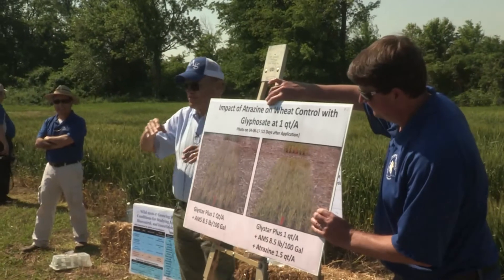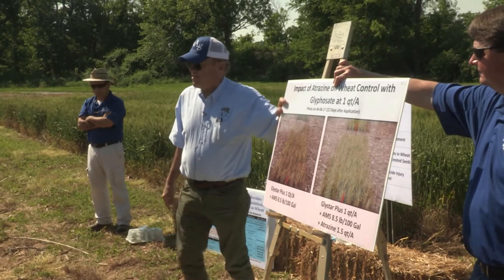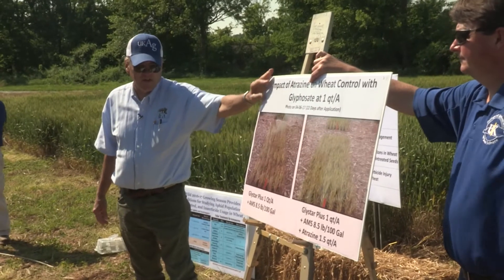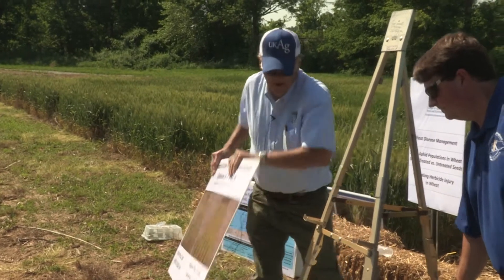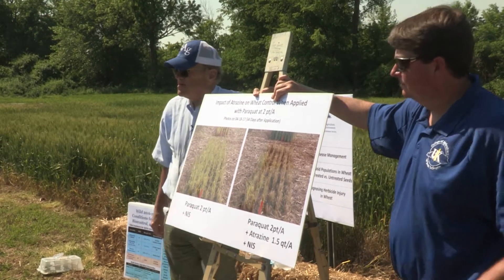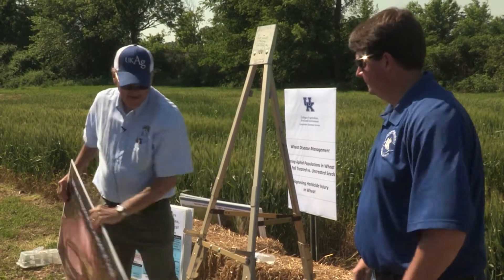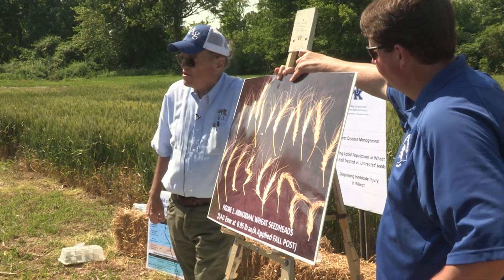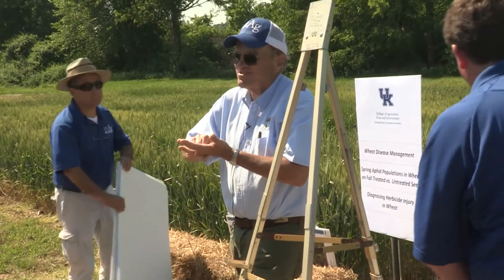UKREC Wheat Field Day 2017 - Diagnosing Herbicide Injury in Wheat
Univ. of Ky. Weed Science Specialist Jim Martin discusses diagnosing herbicide injury in wheat at wheat field day at UK's Research and Education Center in Princeton.